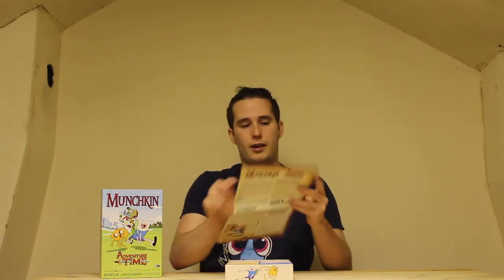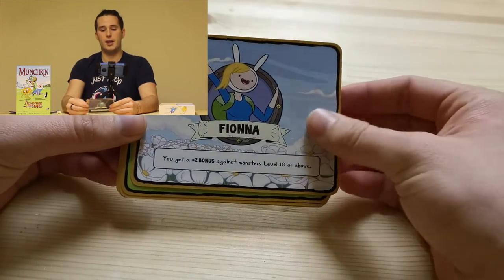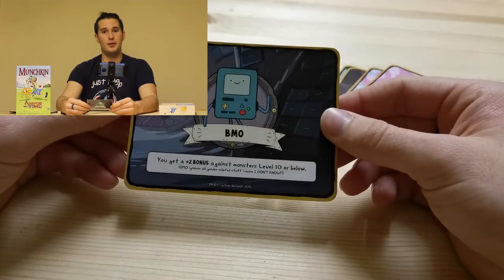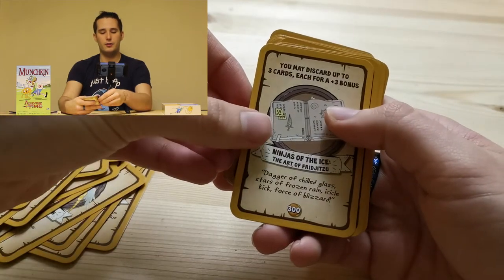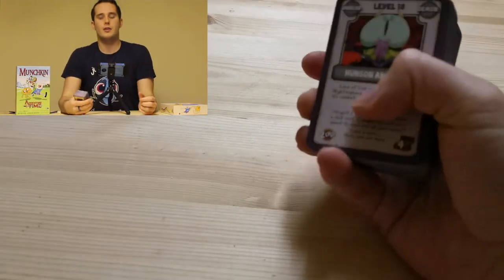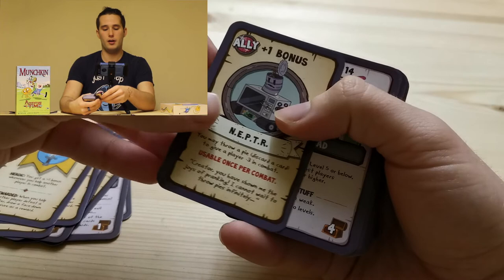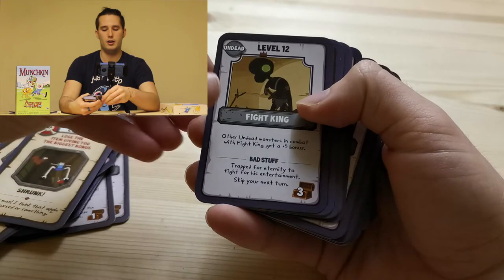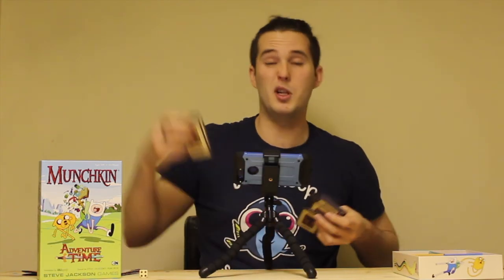Adventure time Munchkin unboxing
In this video I unbox Adventure time Munchkin

Its hard to get this version so i have linked Adventure time Munchkin 2
Players: 3-6
Developer: Steve Jackson Games
Playtime: 60 - 90 minutes
Age: 10+